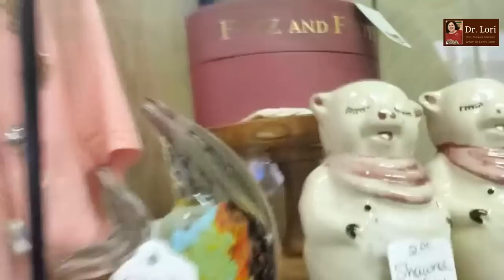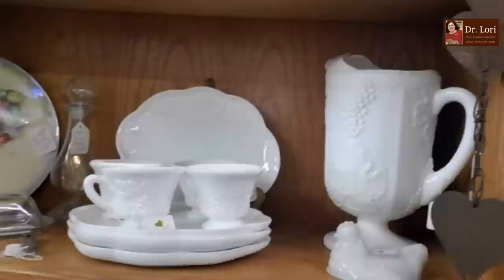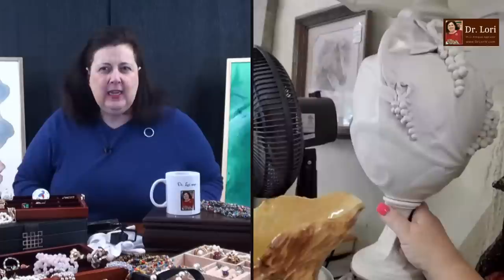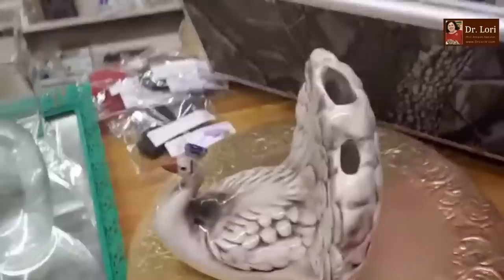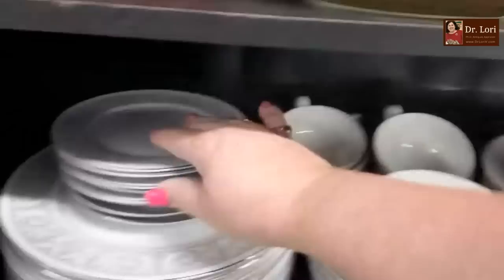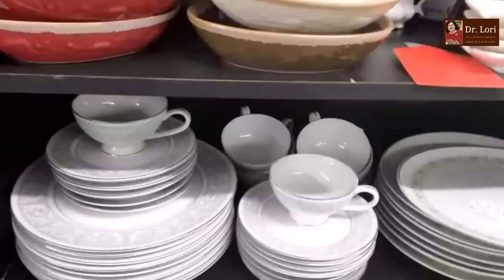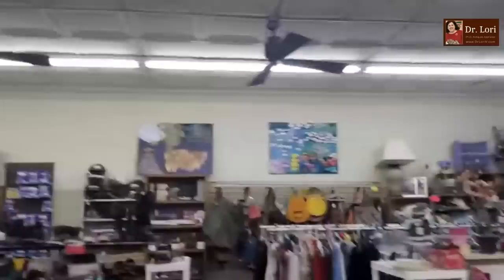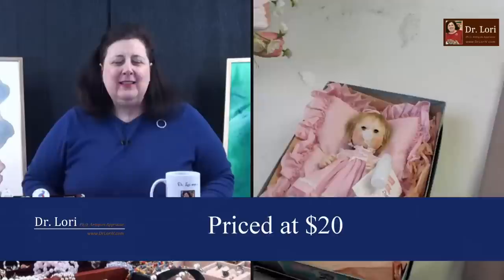Let's Go Shopping | Bargains on Glass, Ceramics, Toys, Lamps & More | Thrift with Dr. Lori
Let's go shopping and gets tips from expert Dr. Lori as she returns to the Callahan Thrift shop pointing out bargains on milk glass, Murano style glass, Disney toys and Avon bottles. Watch as Dr. Lori reveals how to identify ceramics made in Portugal, what to look for on Disney's Mickey and Minnie Mouse toys and popular Madame Alexander Dolls. Plus, discover how you can make more money by flipping old clothing. China sets and The Simpson toys are also featured with reselling tips.

Special thanks to Callahan Thrift